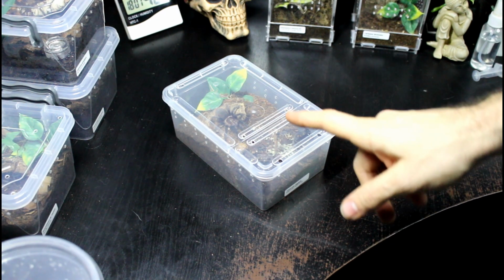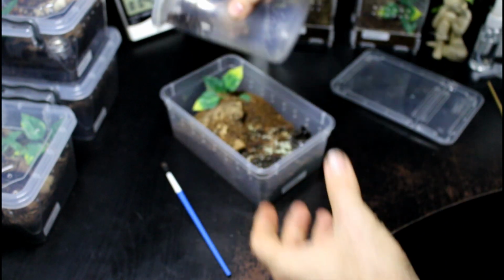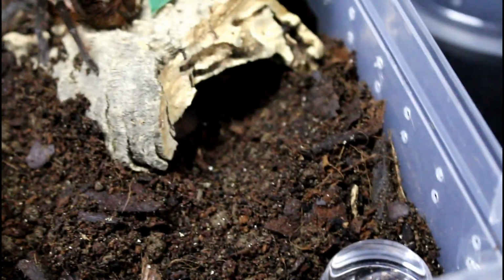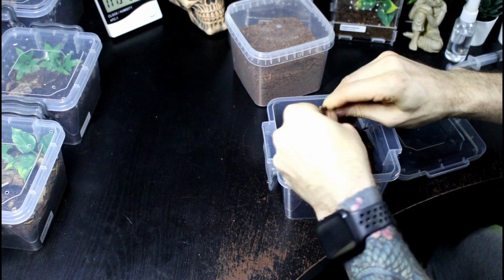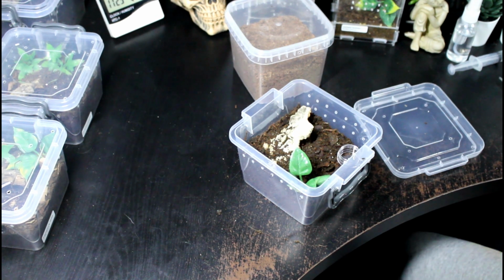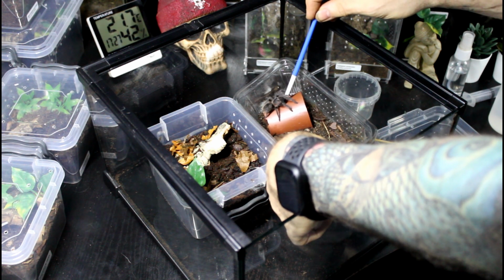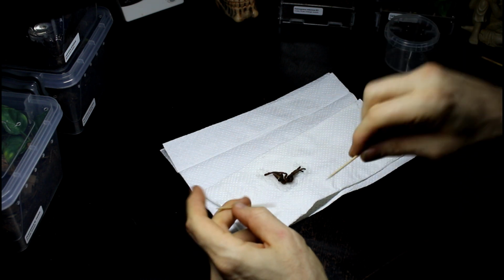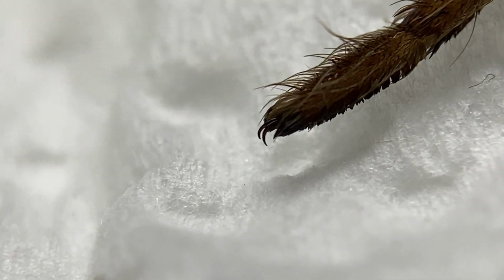EURGH !! Mold and moving spiders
Having to move one of my spiders who seemingly has a repeat mold issue along with a new beautiful long awaited addition.